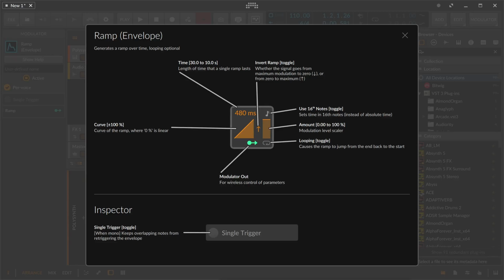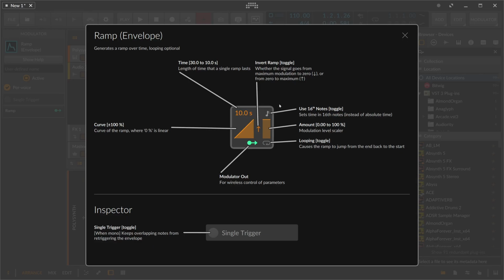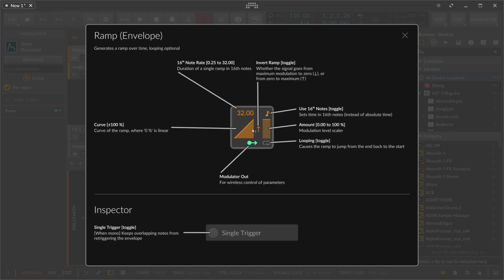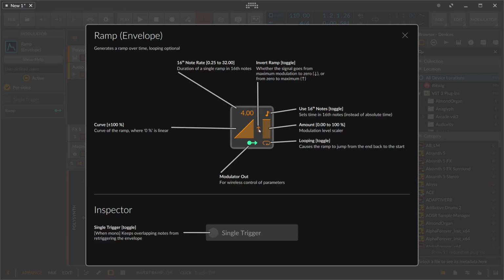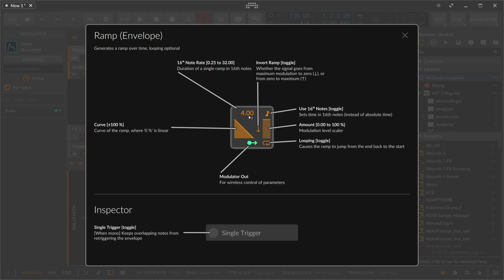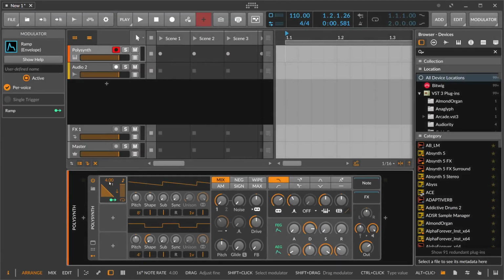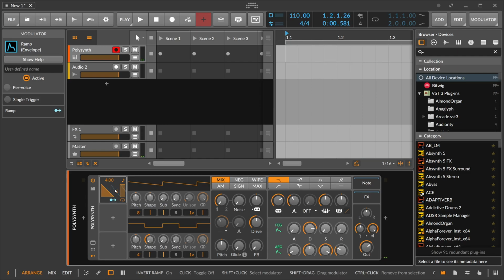Ramp - Bitwig Modulator Guide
Generates a ramp over time, looping optional and polyphonic